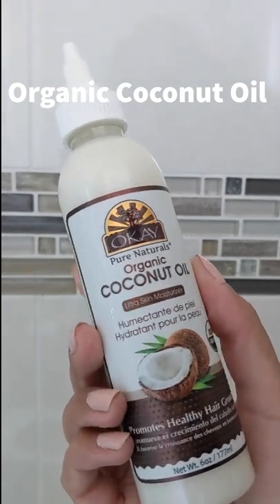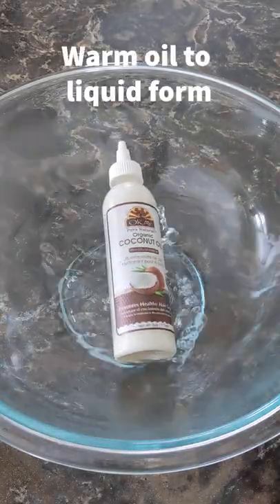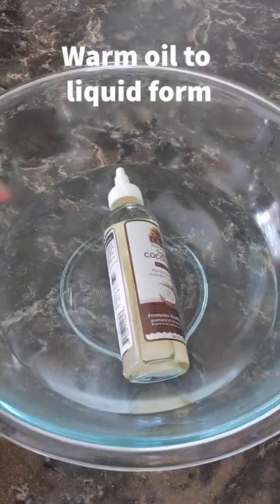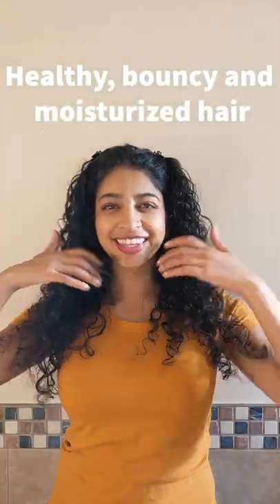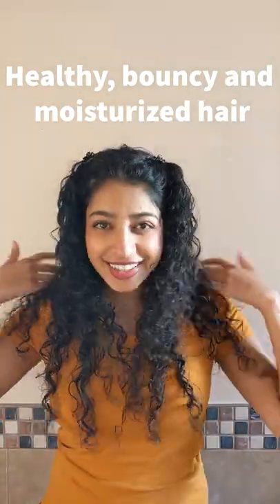How to use Coconut Oil to Moisturize Your Hair!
How to get HEALTHY + BOUNCY Hair using...
100% Natural Coconut Oil!

1) Warm oil to liquid form.
2) Massage into roots.
3) Massage it through the length of your hair
4) Let it sit for 30 minutes
5) Voilà!

Available at —
Walmart, Sally Beauty, Ross, Marshalls, Amazon